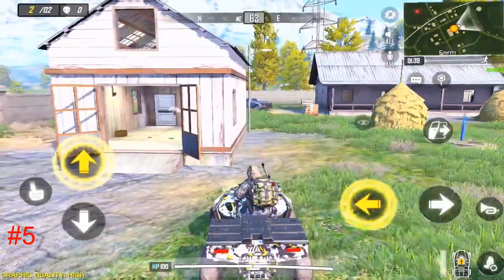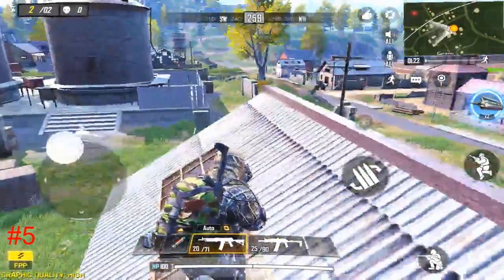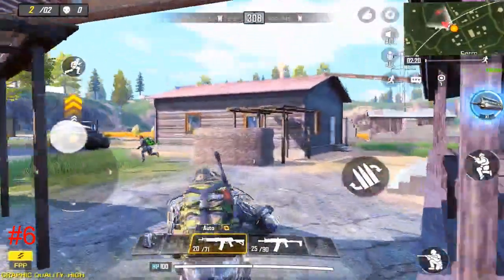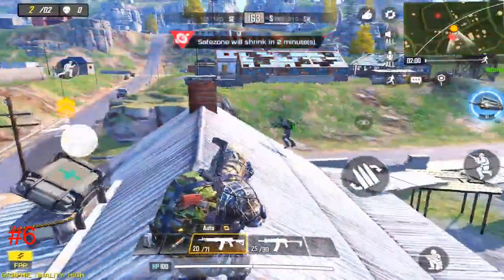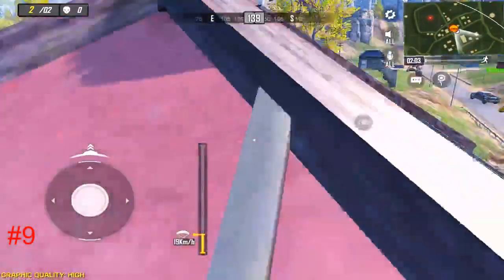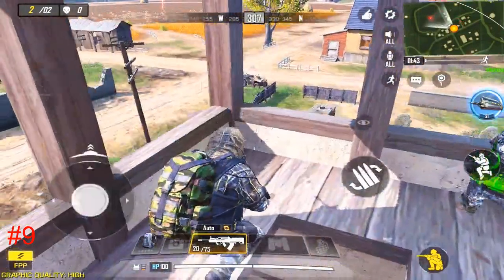Top 10 Tips and Tricks In Call Of Duty Mobile - The ULTIMATE Guide to Becoming a Better Player!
Today we Focused on Pipeline & Farm!